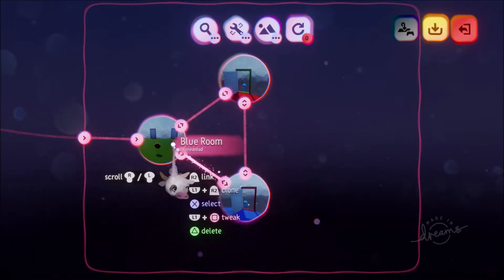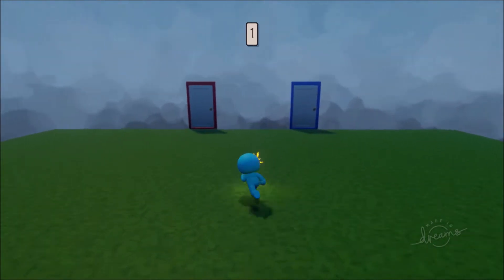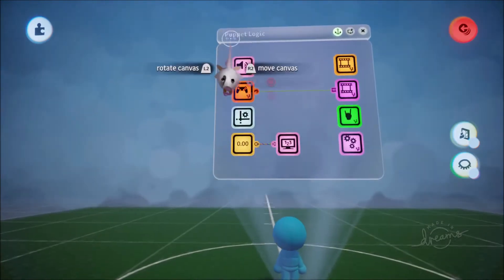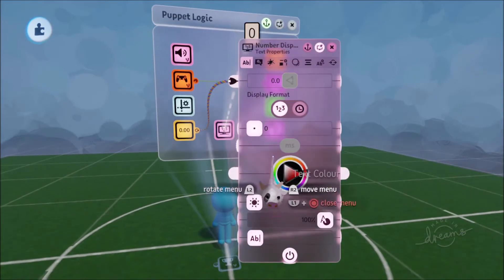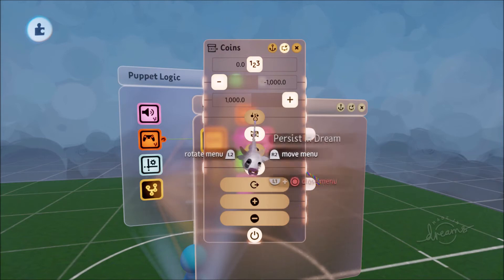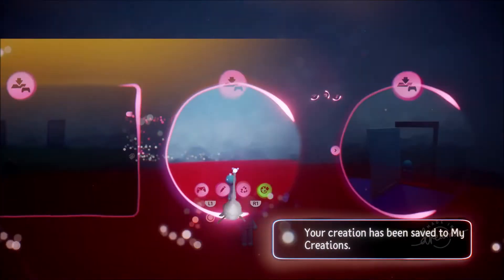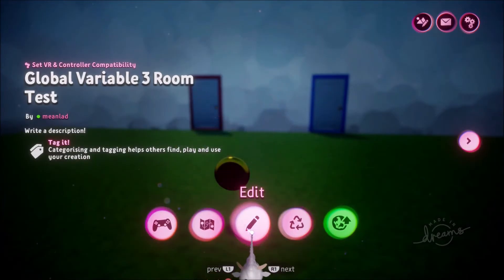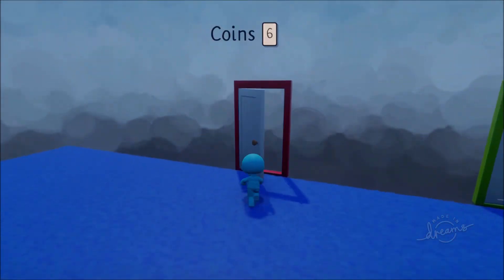How to make GLOBAL VARIABLES in DREAMS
Ooooh! Greetings friends. When I first started out in Dreams I would always look at the "persist in dreams" button on the variables but I was too scared to use it. Nowadays I use it all the time! However, it does involve a few steps to get a regular old variable to become a working variable in your Dream. So, I thought it was time to address the question "how do you make variables persist in Dreams/how do you make Global variables in Dreams?". Sometimes, it's easier to see it in action than to read how to do it, so I decided to make this simple beginner friendly video. With this video you will be able to have one variable (and it's value) being saved and consistent even when you move from one scene to the next. That's right, it works with multiple scenes!

Just one caveat that this video assumes you now what variables are, (basically they are just numerical values that you can use in various ways!). Variables (and variable modifiers, which can increase/decrease/get/set your variables) can be found in the logic and processing side of the tools bar on the far right.